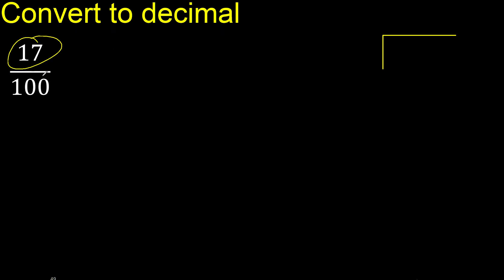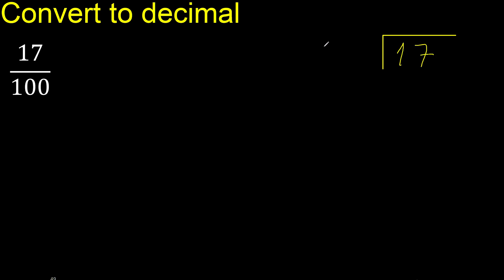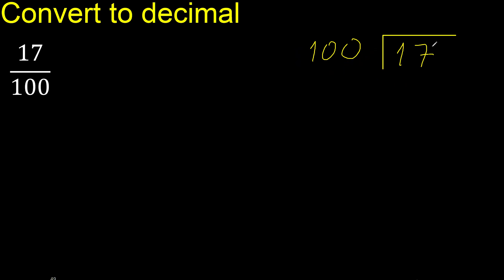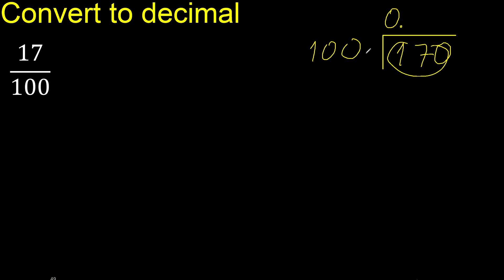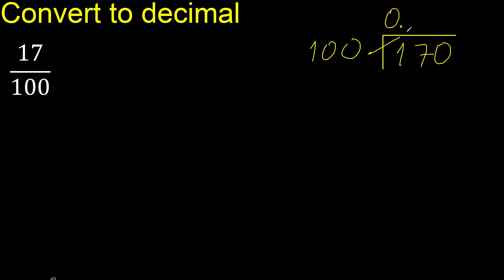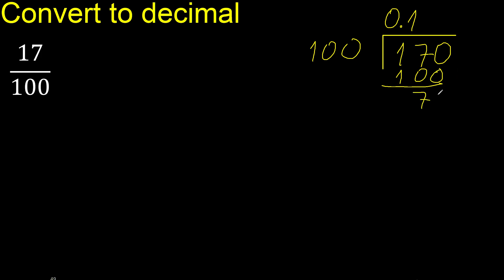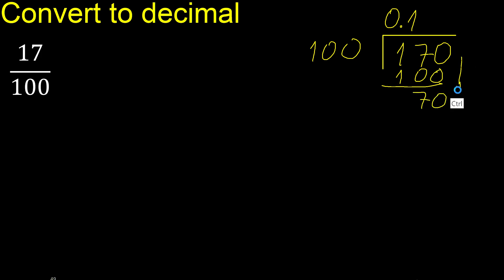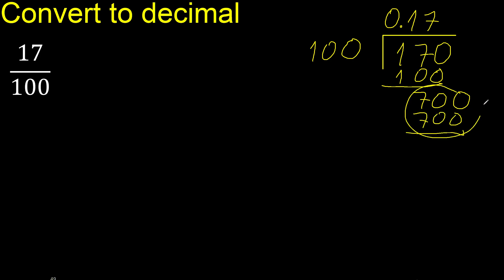Convert 17/100 to decimal . How To Convert Decimals to Fractions